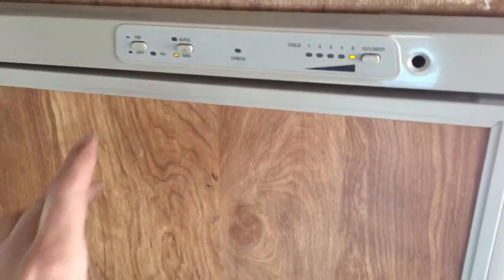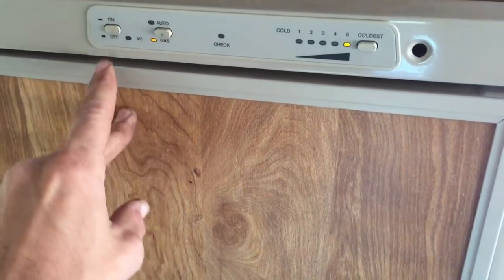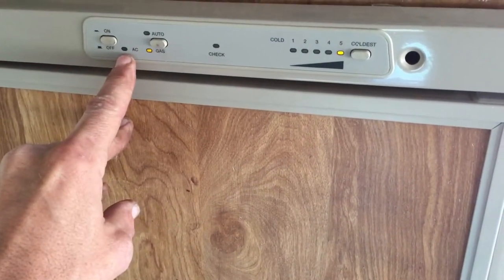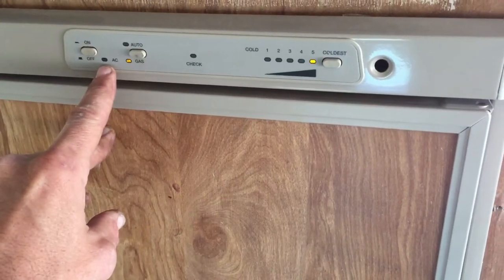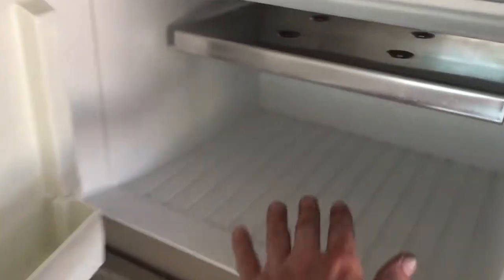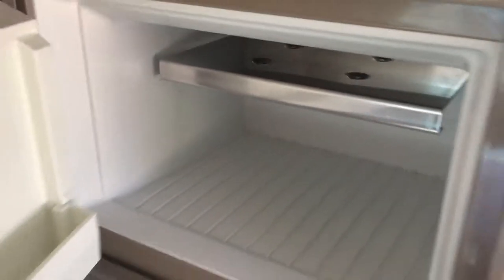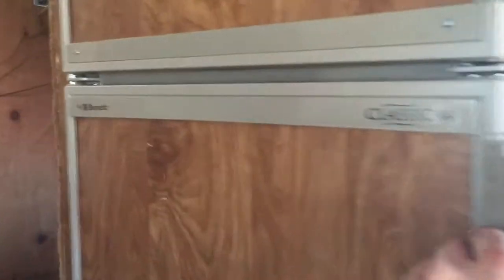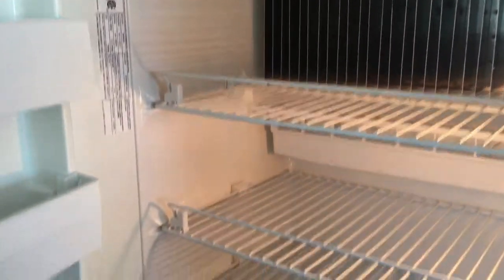1961 bus refrigerator